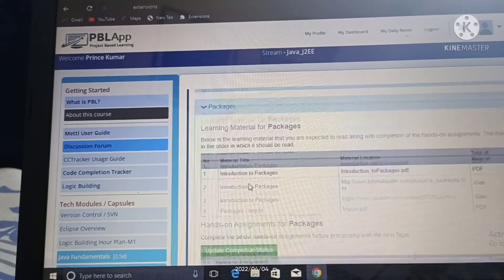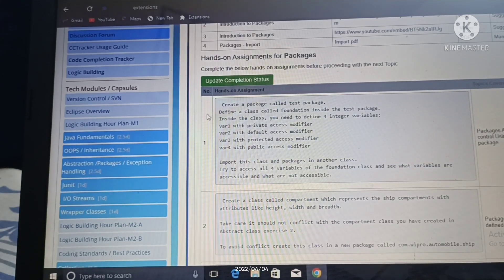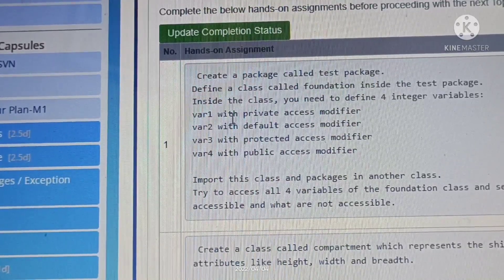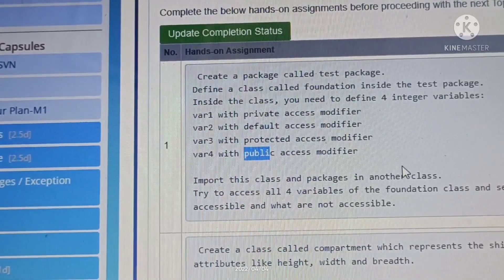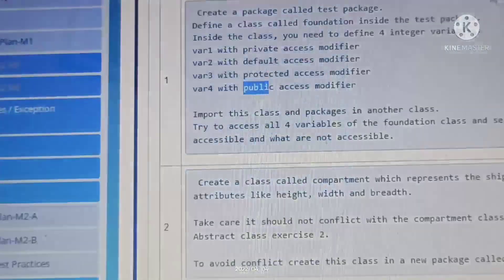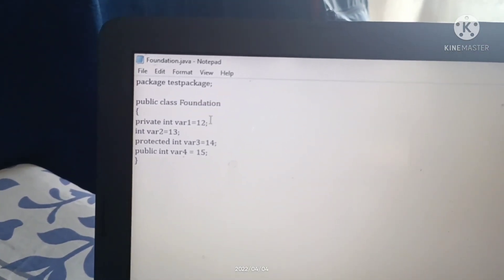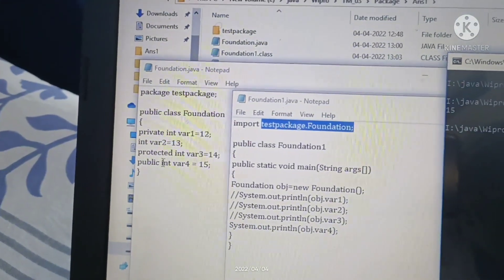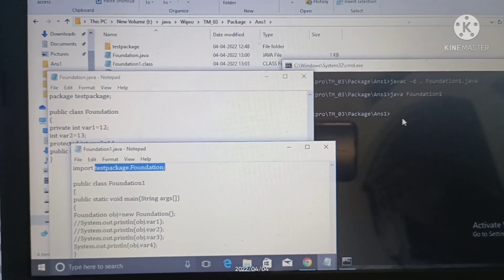Wipro assignment (Package)Q.1 create a package called test package. Define a class foundation.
Java Package
A java package is a group of similar types of classes, interfaces and sub-packages.

Package in java can be categorized in two form, built-in package and user-defined package.

There are many built-in packages such as java, lang, awt, javax, swing, net, io, util, sql etc.

Here, we will have the detailed learning of creating and using user-defined packages.

for compile use javac -d . filename.java